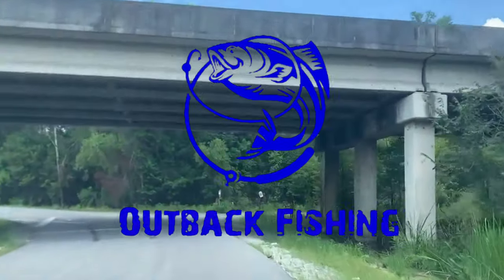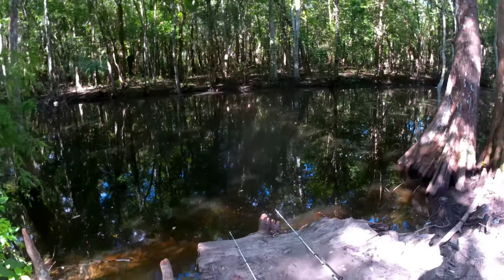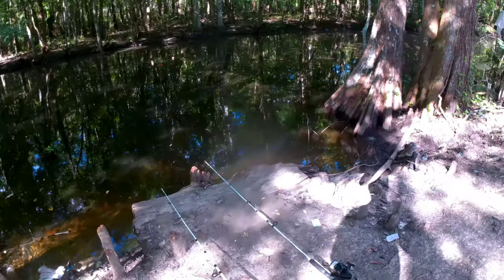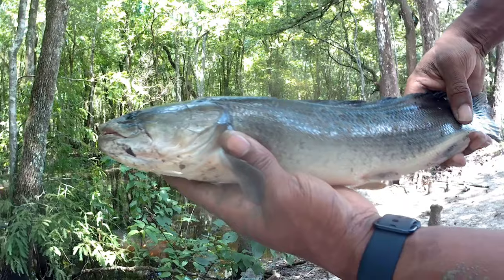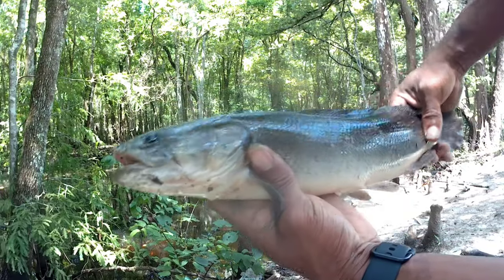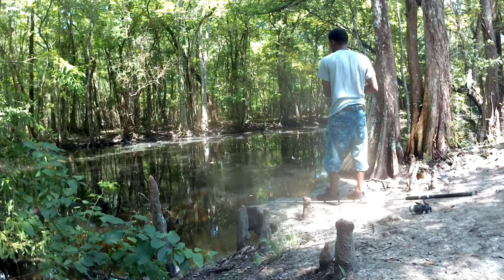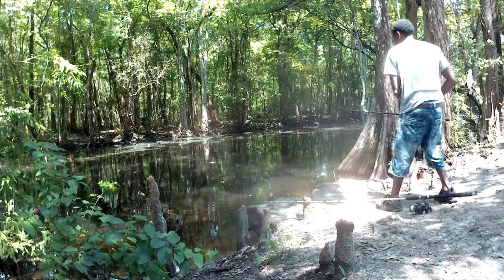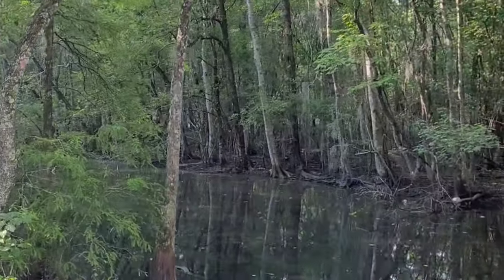choupique fishing (bowfin) | deadwood